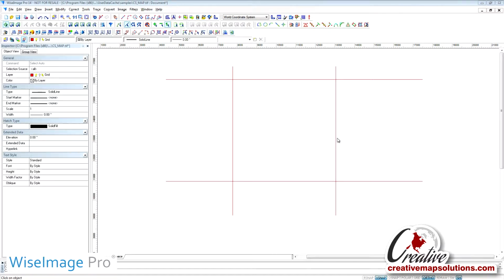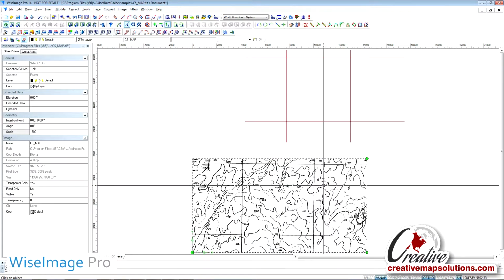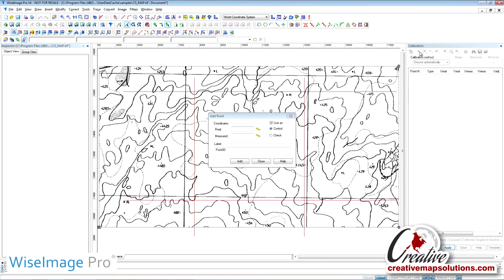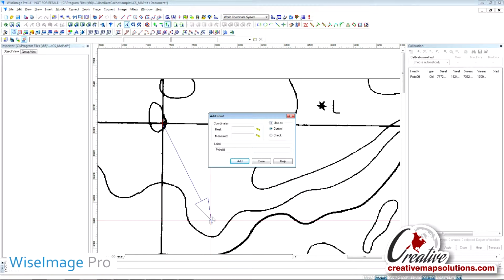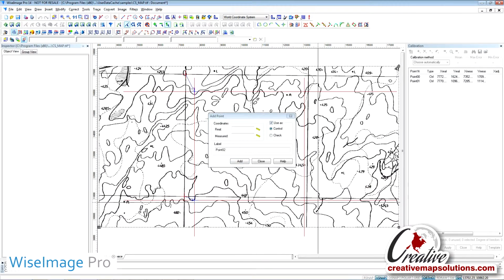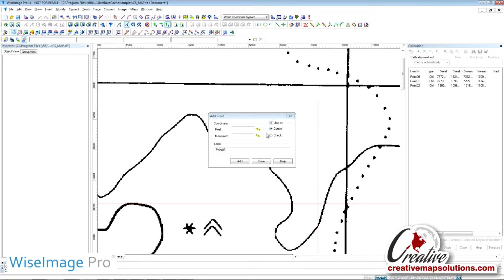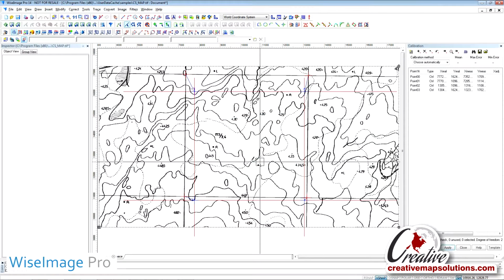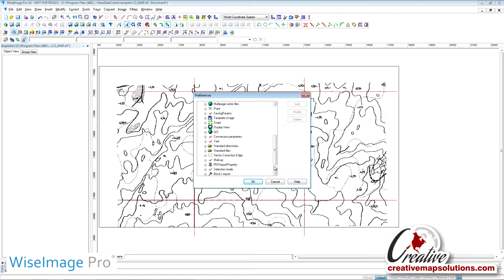Georeferencing Raster Images- WiseImage Pro Calibration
This is a brief video showing users how to calibrate, or rubbersheet, raster images in CSoft's WiseImage Pro.  WiseImage Pro allows for georeferencing of images and saves world files for use in GIS and CAD applications.